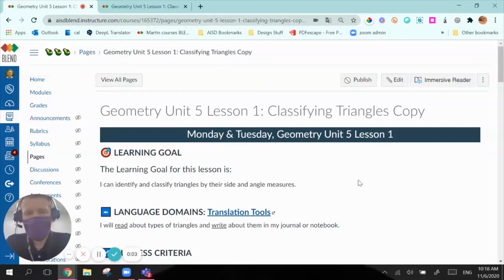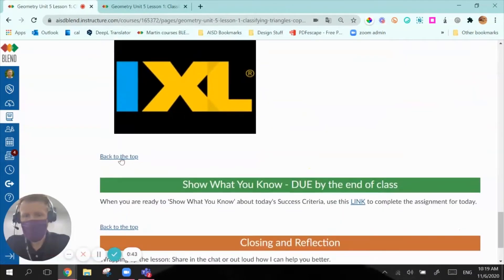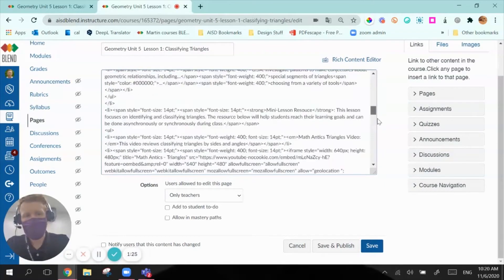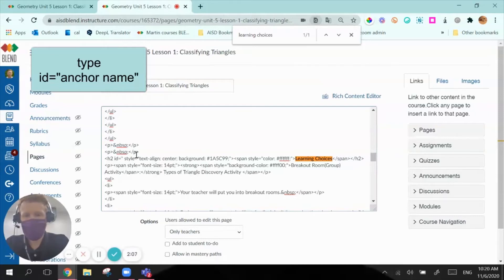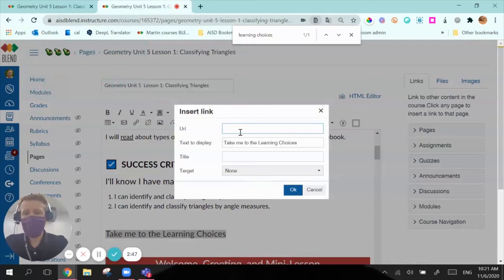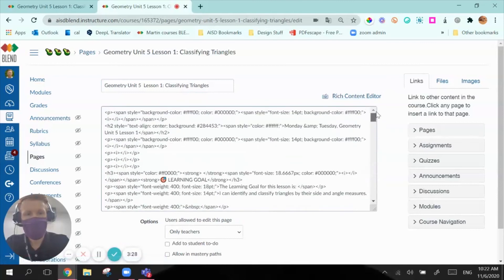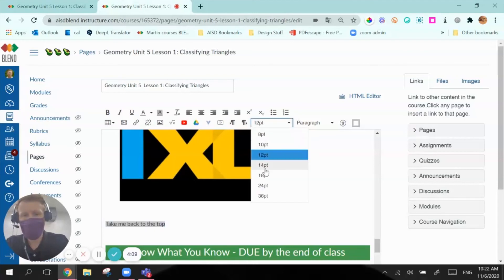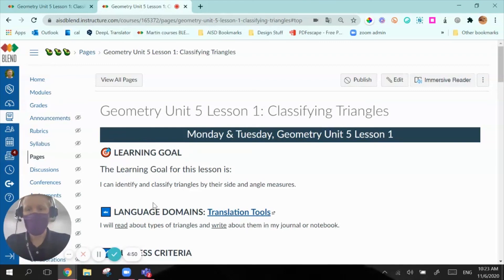BLEND Canvas Tip Creating Links Anchors Within a Page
Creating anchors and linking within a long page can help simplify student navigation in BLEND (Canvas).